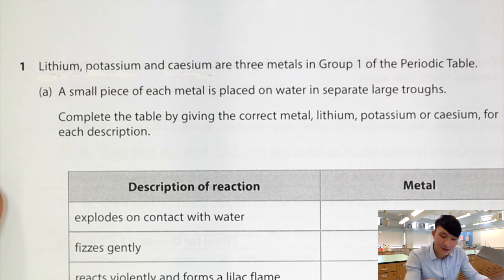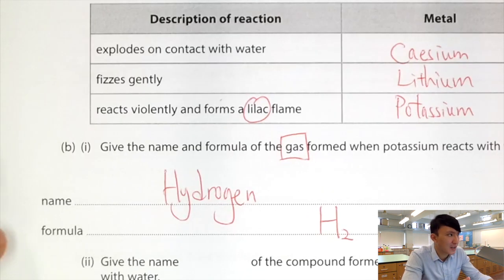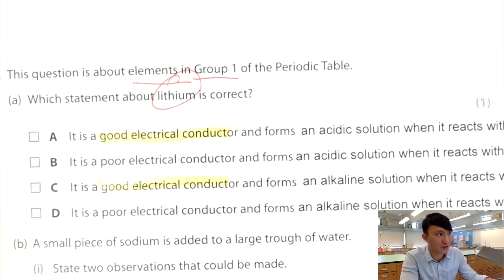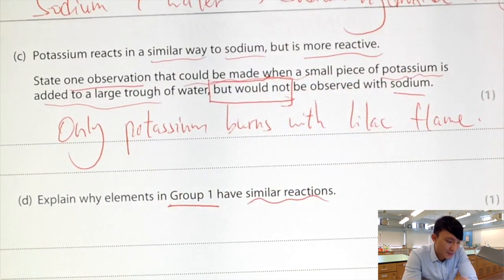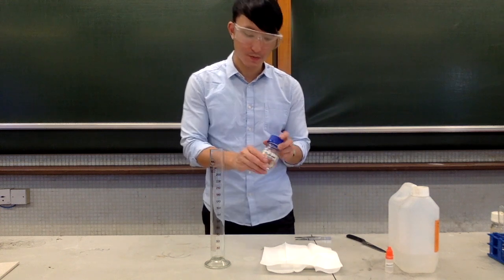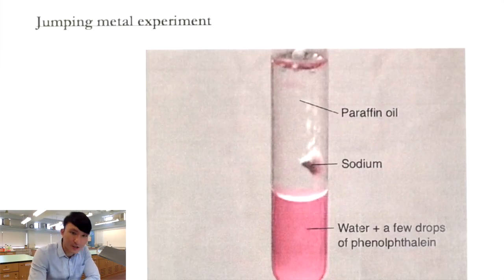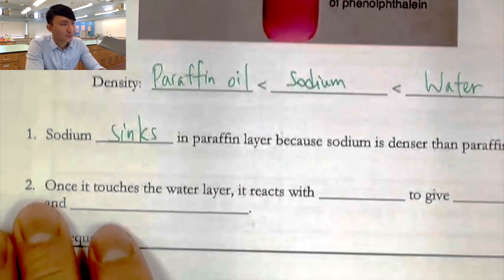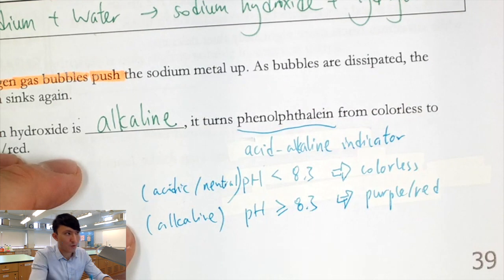F.3 Chemistry Unit 6 (Part 3)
This video discusses some past paper questions on Group I metals and showcases the jumping metal experiment.